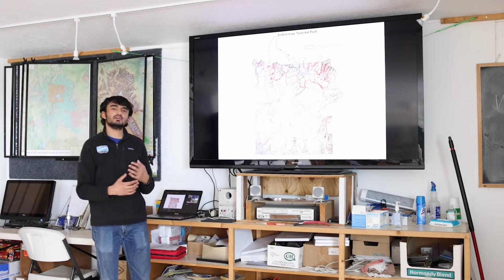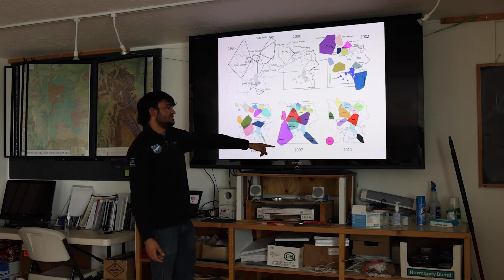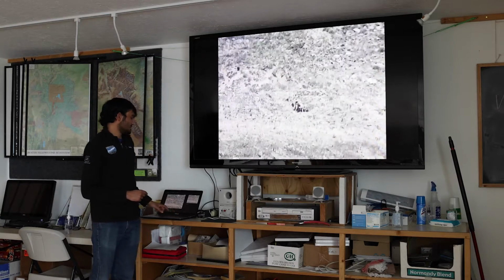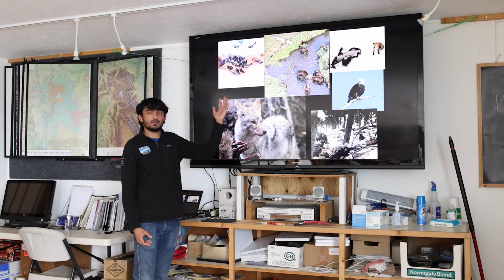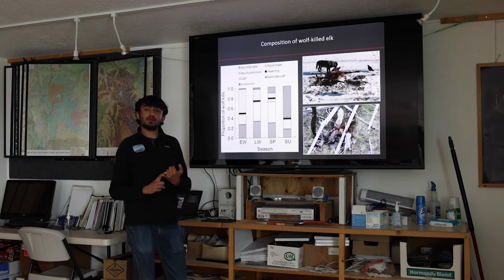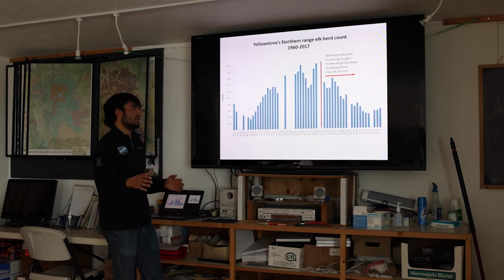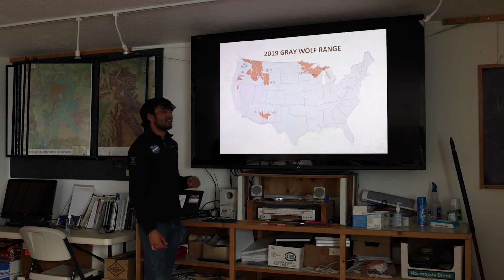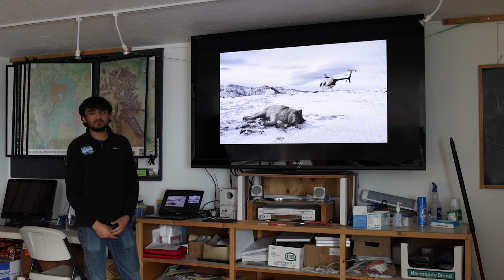Wolves of Yellowstone, February 2021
Jeremy SunderRaj, biological technician for the Yellowstone Wolf, Cougar, and Elk Project presents information and updates on the wolves of Yellowstone. This is one of the many "A Gathering of Naturalists" presentations, a series of ongoing events featuring a variety of Yellowstone topics and hosted by A Naturalist's World in Gardiner, MT. Recorded on February 12, 2021.